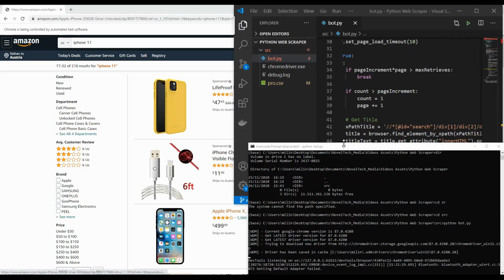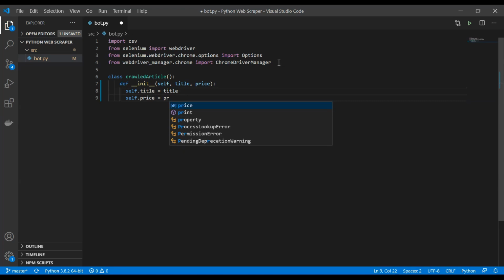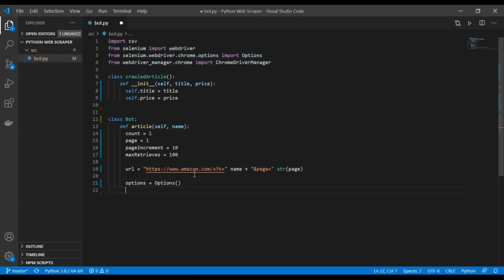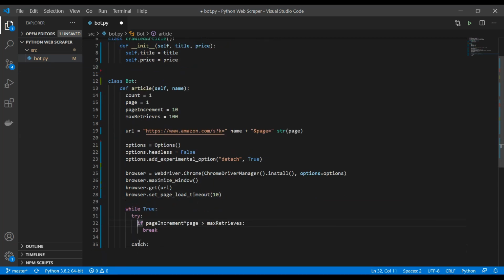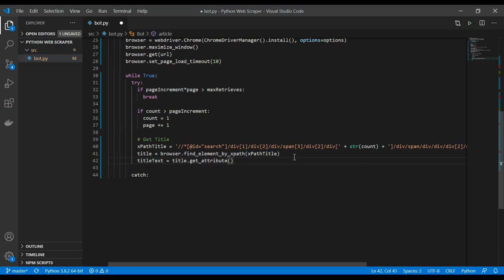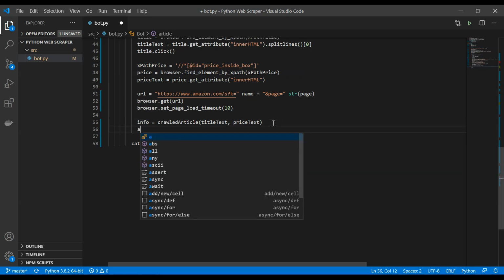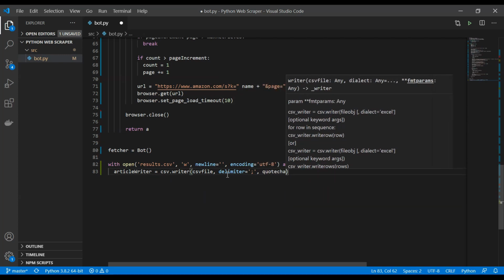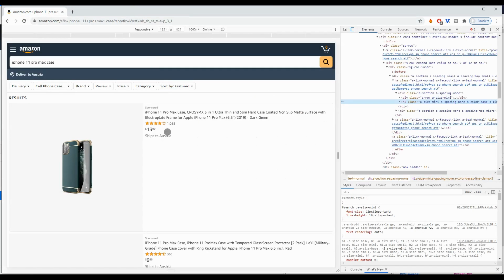Web Scraping Amazon With Python and Selenium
In this tutorial we will build an Amazon Web Scraper using Python and Selenium. The aim of this project is to build a bot that is able to go through amazon, search for products and get the product name and price. For the app we will use Python and Selenium to do the scraping.

This tutorial consists of multiple phases. First we will start by explaining what we are going to build. Then we will see how we can automate the process and get the data from Amazon. As a next step we will implement the functionality and test it, we will also discuss how the project can be improved for things like sending out notifications if a product price drops.